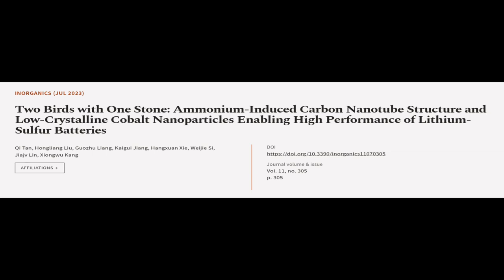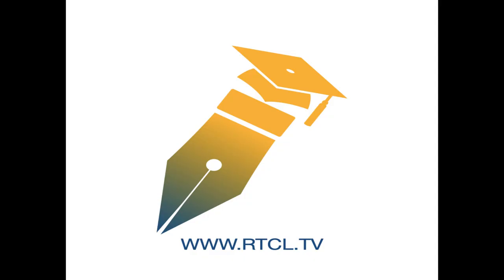Two Birds with One Stone: Ammonium-Induced Carbon Nanotube Structure and Low-Crystall... | RTCL.TV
### Keywords ###

### Article Attribution ###
Title: Two Birds with One Stone: Ammonium-Induced Carbon Nanotube Structure and Low-Crystalline Cobalt Nanoparticles Enabling High Performance of Lithium-Sulfur Batteries
Authors: Qi Tan, Hongliang Liu, Guozhu Liang, Kaigui Jiang, Hangxuan Xie, Weijie Si, Jiajv Lin ,and Xiongwu Kang

### Video Timestamps ###
0:00:00 - Summary
0:01:17 - Title
0:01:23 - Tail
0:01:28 - End